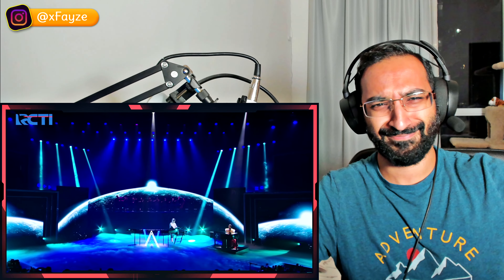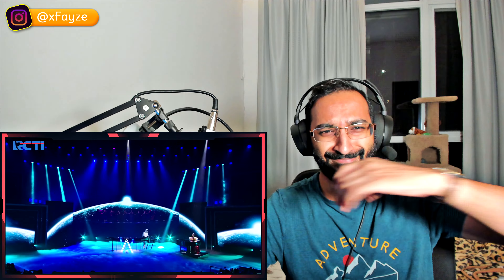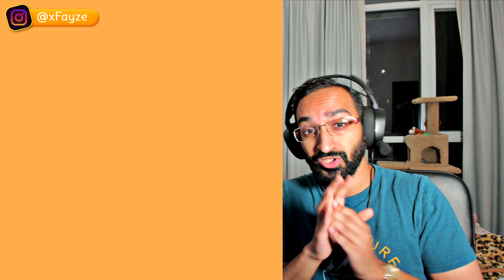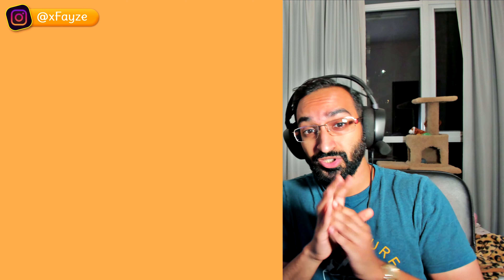Putri Ariani X Alan Walker - Hero | TIKTOK AWARDS INDONESIA 2023 (REACTION!)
I react to Putri Ariani and Alan Walker perform at the TikTok Awards in Indonesia 2023! She is so gifted!!!

If you are feeling generous, here are 2 options where YouTube does not take a cut: